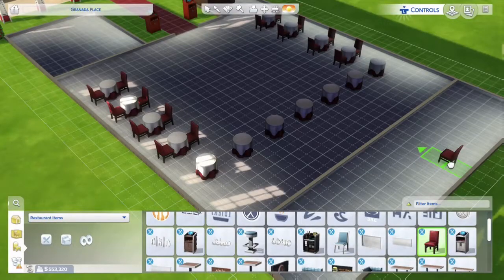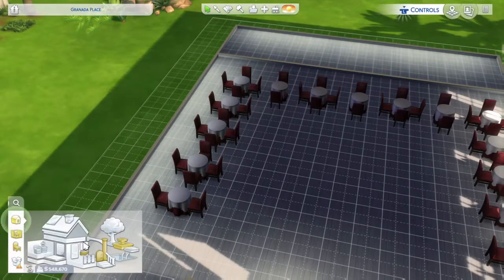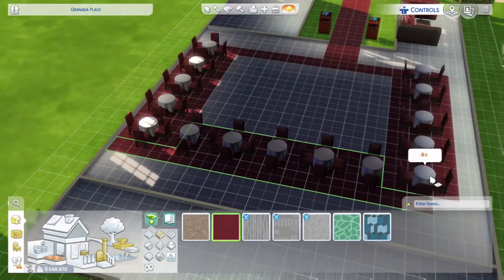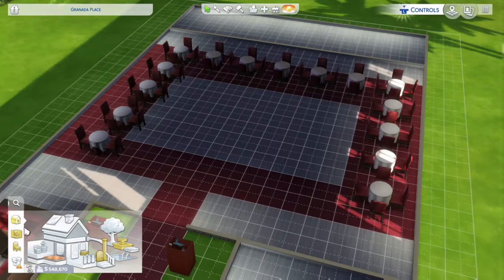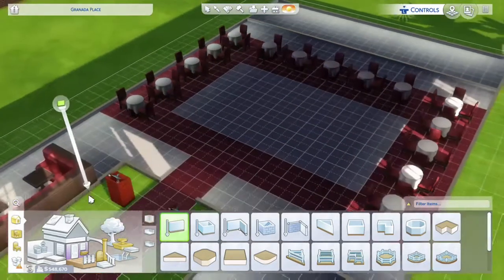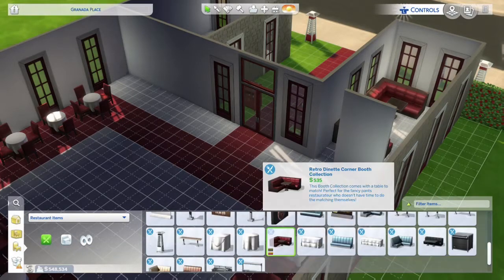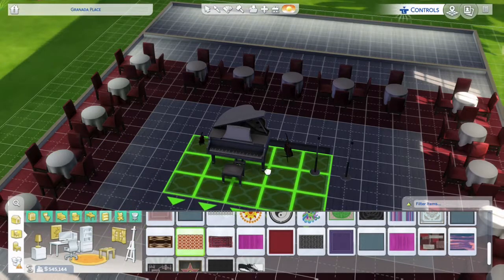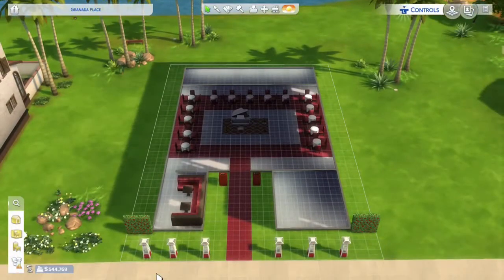The Sims 4 Console - Dine Out Expansion Pack DLC - Xbox/PS4 (Restaurant speed build gameplay)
haha lol at one point I call it a hotel instead of a restaurant but you know what that's alright we make mistakes lol

Half a million dollar budget but could have extended to a million dollars with the help of the money cheat code

Posh classy restaurant with musical set up